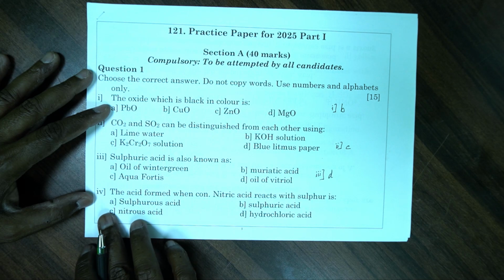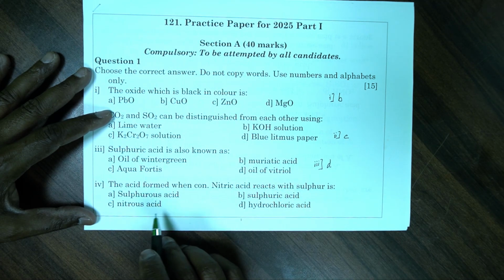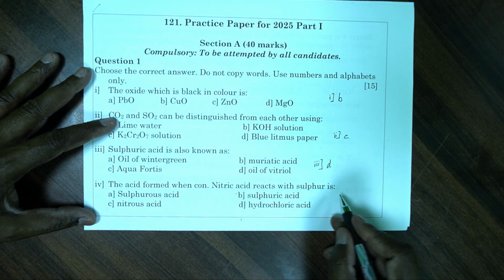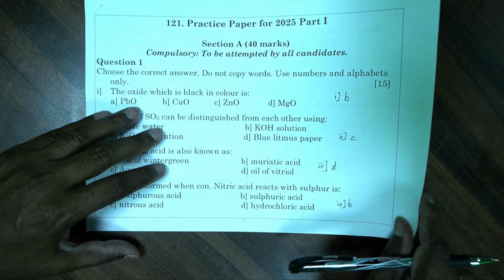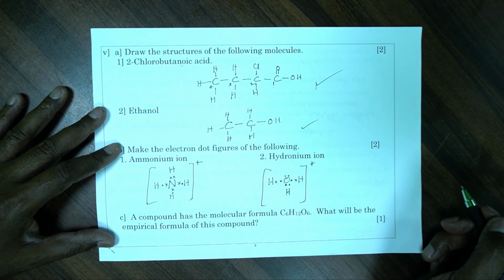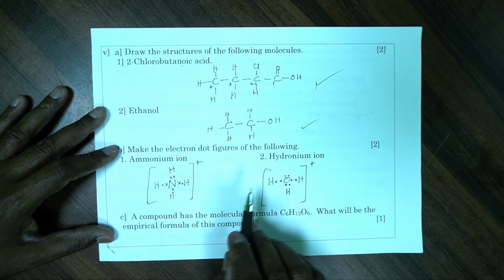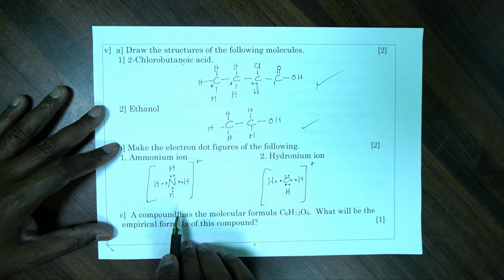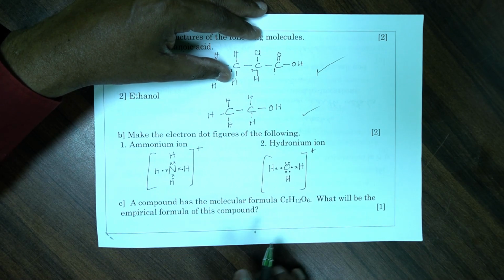Chemistry Class 10 | Mock Paper for 2025 | (Section A)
Final tips to prepare for ICSE Chemistry 2025 Examination.